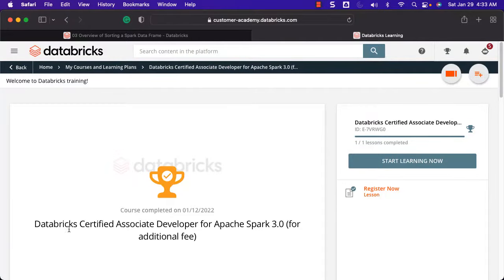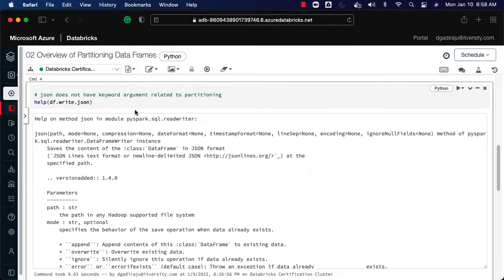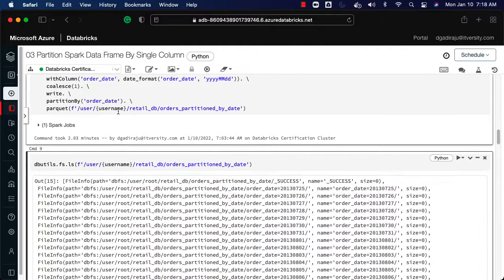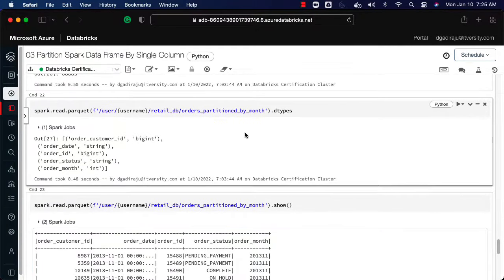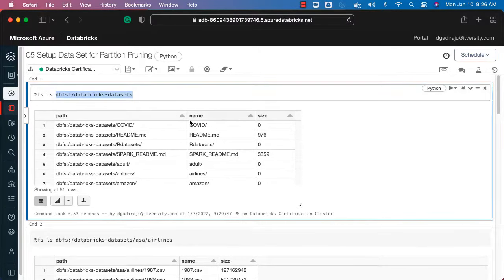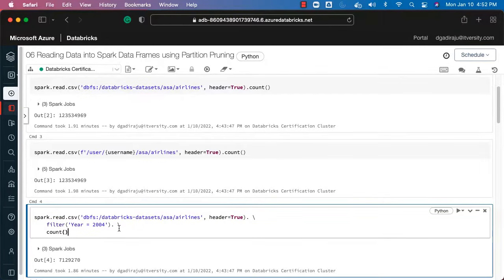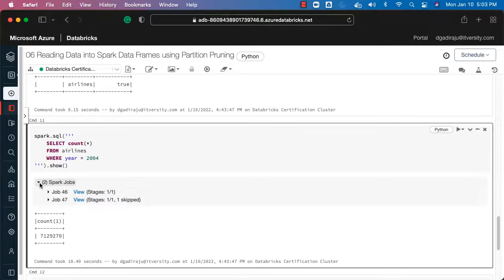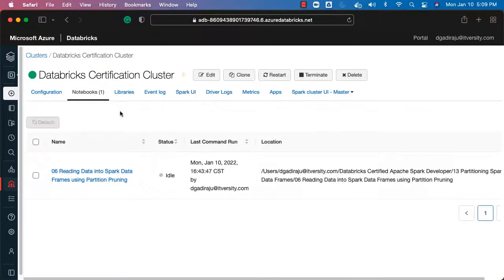Partitioning Spark Data Frames using Databricks and Pyspark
Here are the full Databricks Courses with video lectures, material, Udemy based support, etc.

🟢 Databricks Certified Associate Developer - Apache Spark 2022 (NEW & HOT)

Who this course "Databricks Certified Associate Developer - Apache Spark 2022" is for?
* Python Developers or Data Engineers aspiring to get better understanding of Spark Data Frame APIs and also to prepare for Databricks Certified Associate Developer for Apache Spark Exam
* Python Developers or Data Engineers preparing for Databricks Certified Associate Developer for Apache Spark
* Data Engineers who would like to learn more about using Spark on Databricks Platform also to prepare for Databricks Certified Associate Developer for Apache Spark Exam

What does this course "Databricks Certified Associate Developer - Apache Spark 2022" cover?
* Setup Environment to prepare for Databricks Certification
* Spark Dataframe APIs using Python (Pyspark) relevant for the certification
* Important tips and strategies to take the exam to boost the probability

Who this course "Data Engineering using Databricks on AWS and Azure" is for?
* Data Engineers who want to understand the key features of Databricks on platforms such as AWS and Azure.

What does this course "Data Engineering using Databricks on AWS and Azure" cover?
* The course extensively covers features such as Databricks Jobs and Clusters, Delta Lake, Cloud Files, etc. The course includes the content related to this video.

0:00:00 -- Partitioning Spark Data Frames intro
0:00:05 -- Partitioning Spark Data Frames   Introduction
0:01:13 -- Overview of Partitioning Data Frames
0:04:22 -- Partition Spark Data Frame By Single Column
0:11:31 -- Partition Spark Data Frame By Multiple Columns
0:14:05 -- Setup Data Set for Partition Pruning
0:16:42 -- Reading Data into Spark Data Frames using Partition Pruning
0:26:11 -- DataBricks Outro

All the demos are given using real-world examples leveraging Databricks notebook. For material and support, you can sign up for our Udemy course.